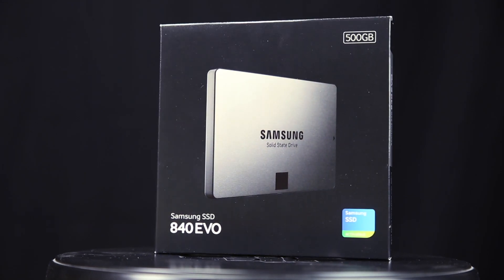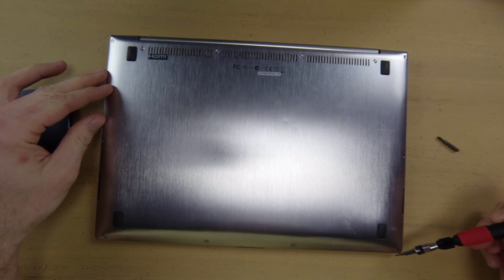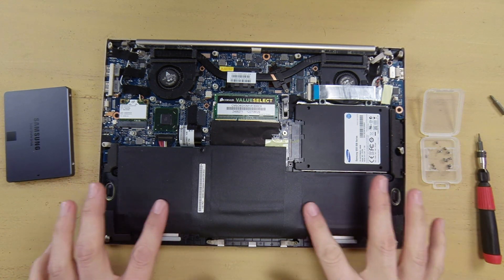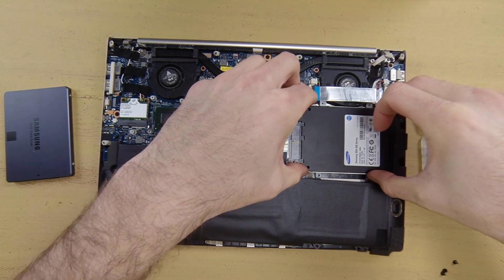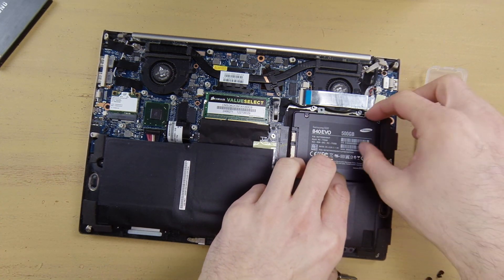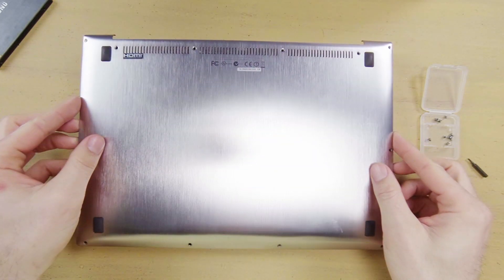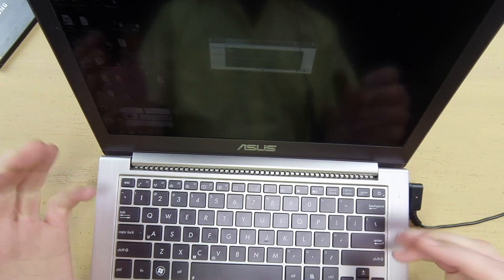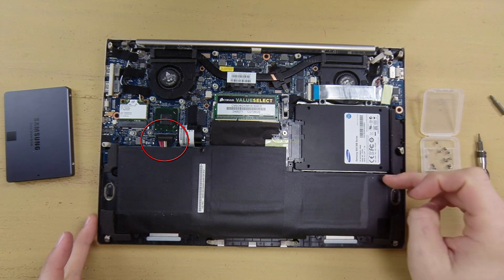Asus Zenbook ux32vd Laptop hard drive upgrade - DSLR FILM NOOB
The Asus Zenbook ux32vd laptop has been my editing laptop for almost a year and I've been pretty happy with it. With the ram upgrade and an SSD it can handle most of my mobile editing needs. I started out with a 256GB SSD, but once you install an OS, Adobe CC, and a few other apps you're only left with about 100GB to deal with actual footage. Up until now I've gotten by with 500GB and 1TB usb 3 portable drives, but know that SSDs are dropping in price I've decided to upgrade the ux32vd to a 500GB Samsung 840 EVO SSD.

I should have some speed tests up soon. When I do, i'll add them to this videos description. In early tests the 840 EVO is remarkably fast and Samsung's RAPID mode really pushes things forward.

You can find the drive i'm installing